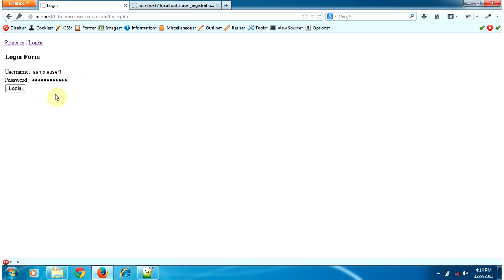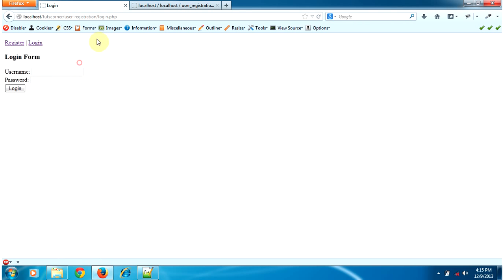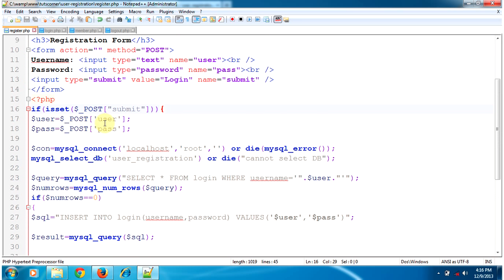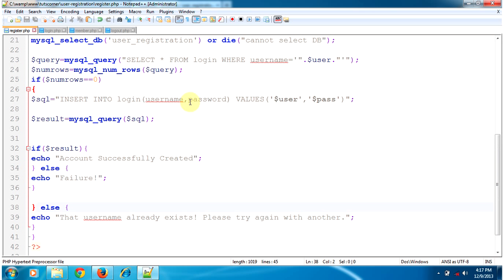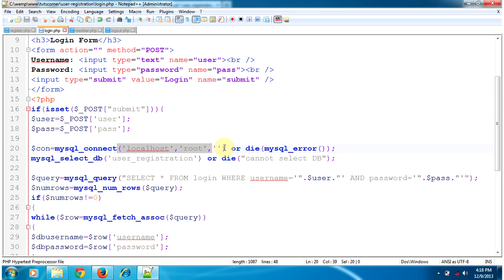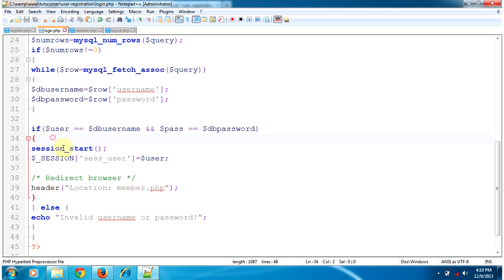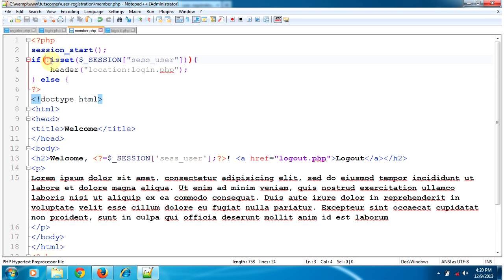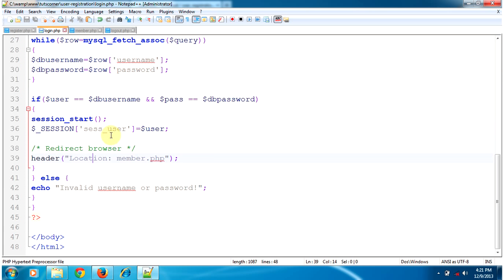User Registration Form, Login, Logout - PHP Tutorial